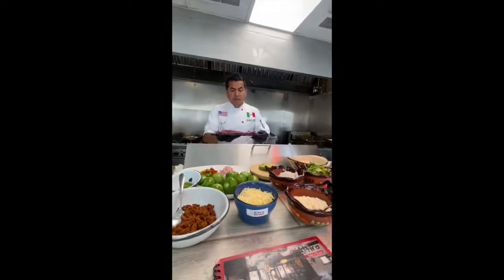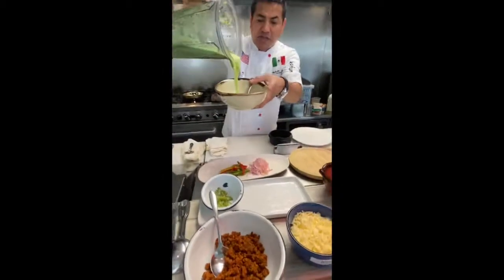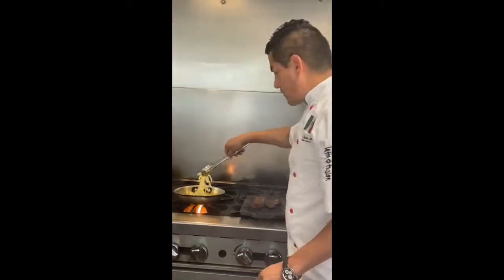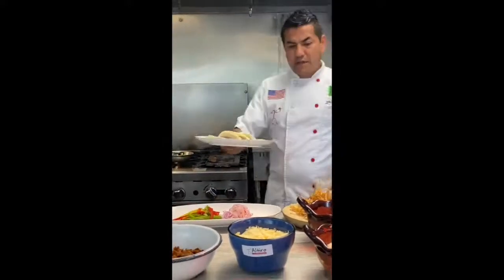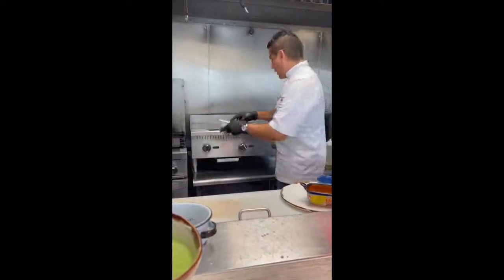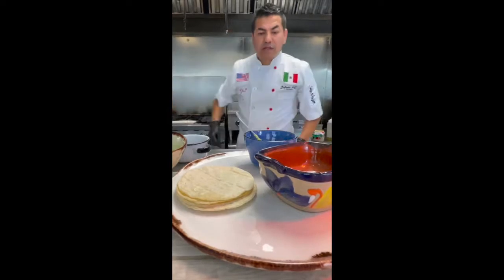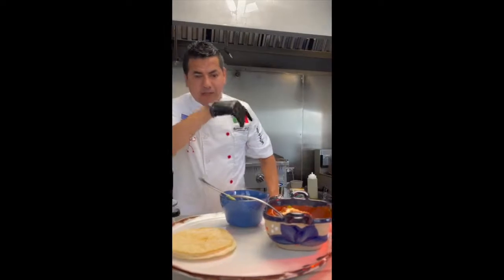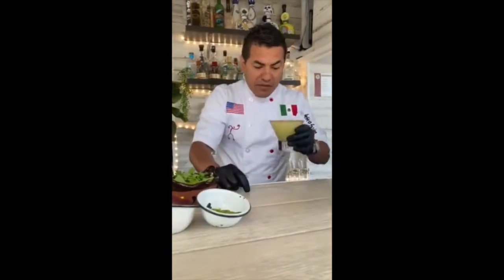Latin Fusion Cooking Demo with Altiro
Roberto Avila, owner of Altiro Latin Fusion, demonstrates authentic Latin dishes including tacos, tapas, and a cocktail!
Recipes:

Chilango (Tacos)
Skirt steak
Tortillas
Queso fresco
Potatoes
Avocado-tomatillo salsa: tomatillos, cerrando, cilantro, yellow onions , salt

Al alambre (Tapas)
Chorizo
Skirt steak
Tortillas
Queso chihuahua
Mixed bell peppers
Red onios
Avocado-tomatillo salsa: tomatillos, cerrando, cilantro, yellow onions , salt/pepper

Pepino (Cucumber Margarita)
4 slices of cucumbers
Cilantro leafs
Agave nectar
Silver Tequila
Triple sec
Fresh oj
Fresh lime
Serrano peppers